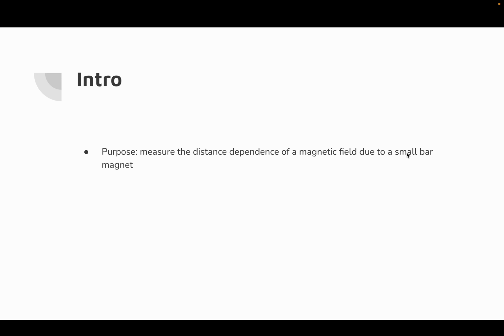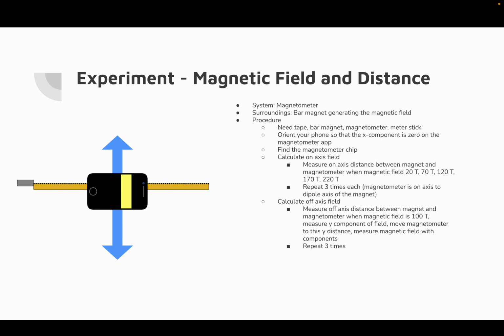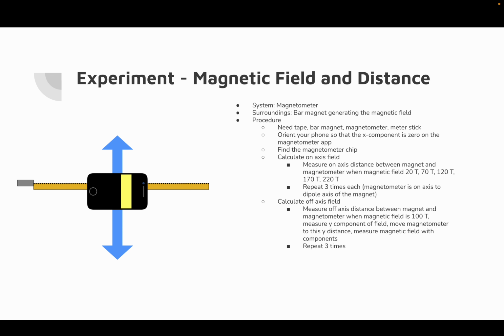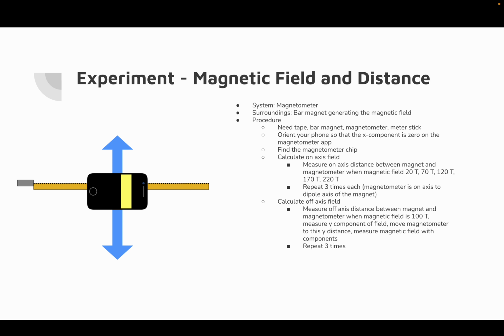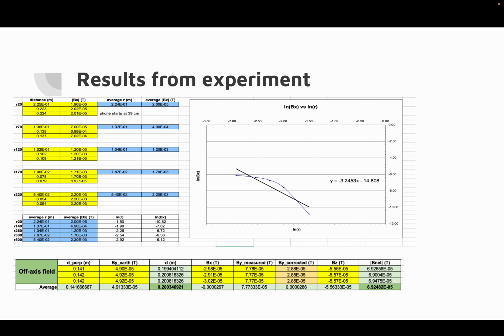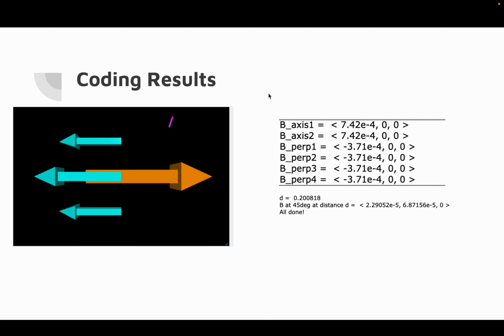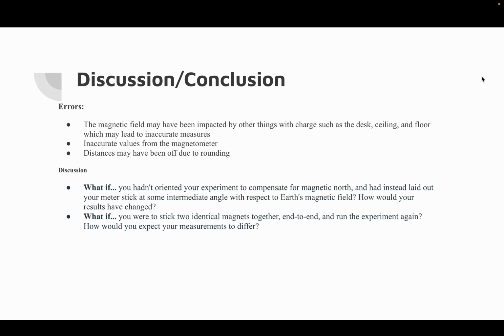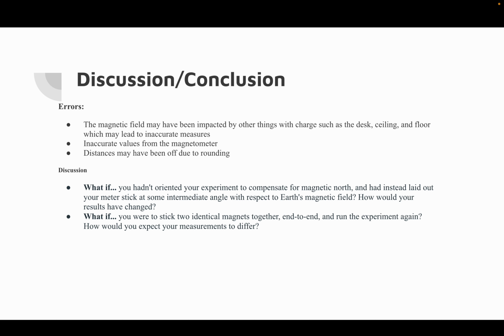PHYS 2212 Lab 3